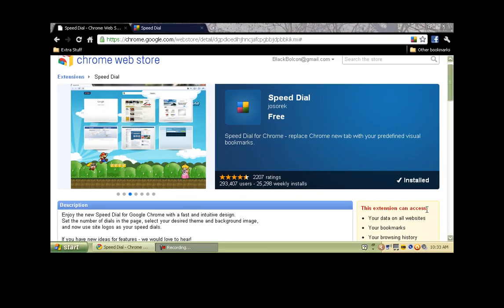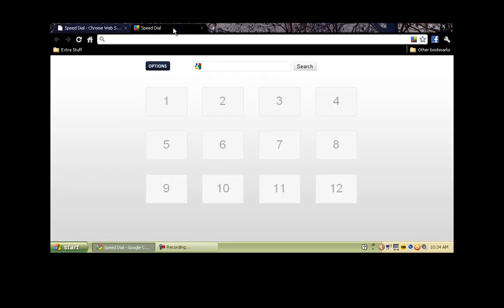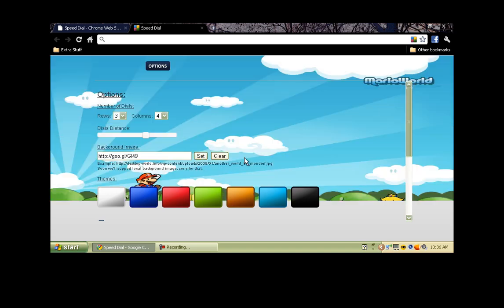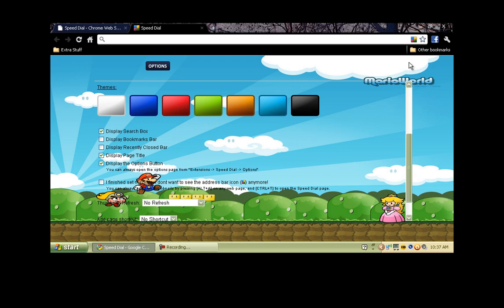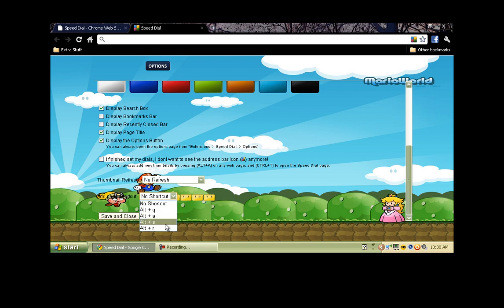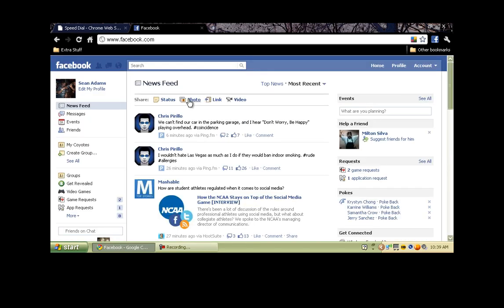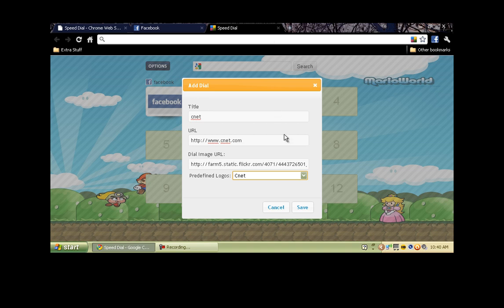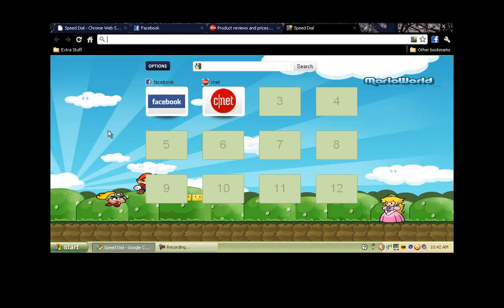Chrome Extension: Speed Dial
My review of the Speed Dial Extension from the chrome web store.